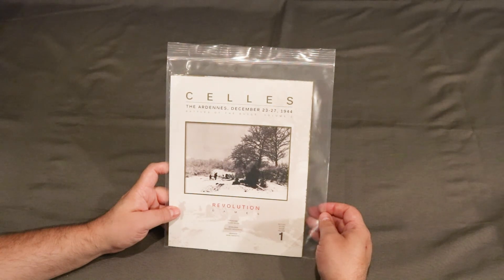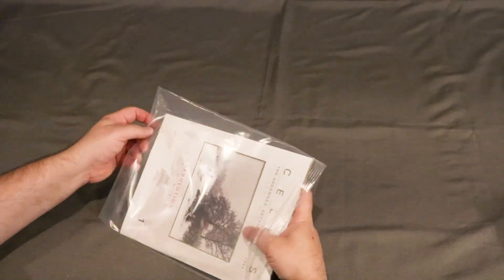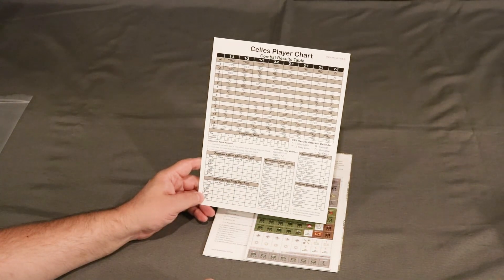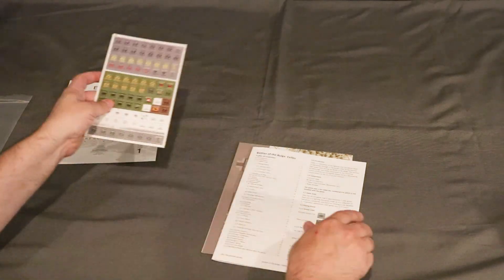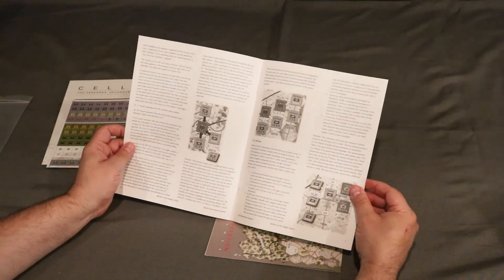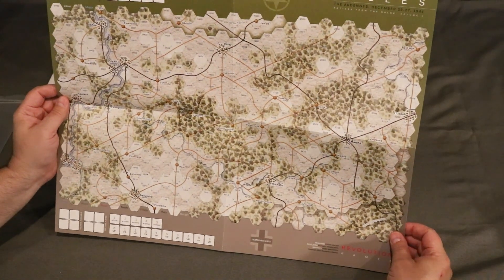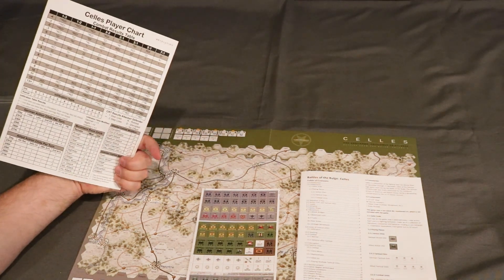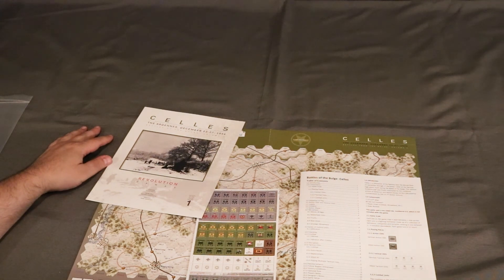LiG - CELLES- Revolution Games - Whats in the... Bag?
Welcome to Lost in Games - a family-run & family-focused YouTube channel.

This is an overview of CELLES from REVOLUTION GAMES!   This game is available now online or at your FLGS!